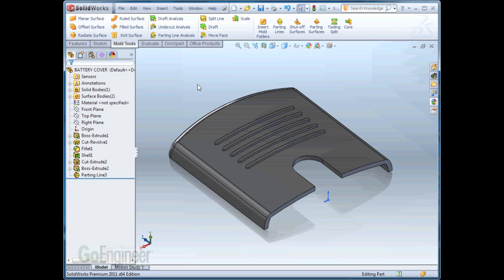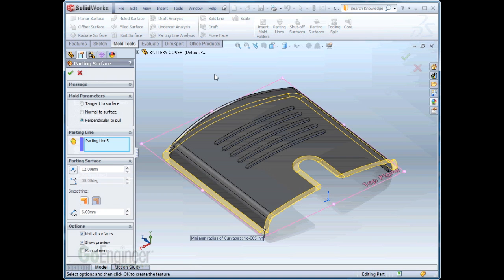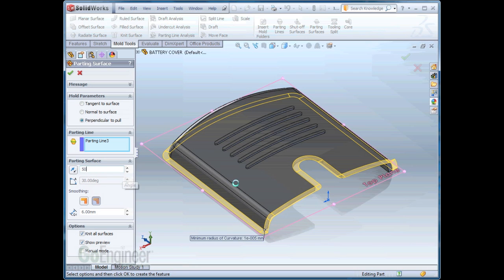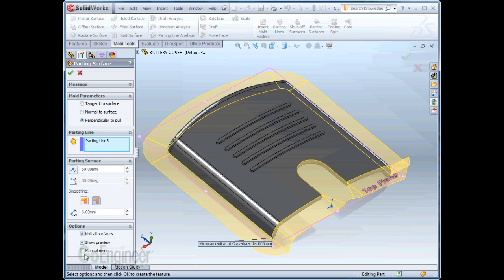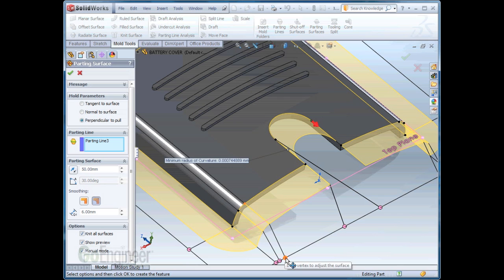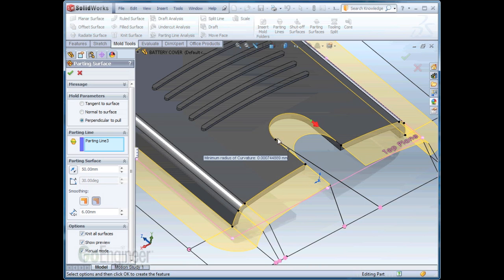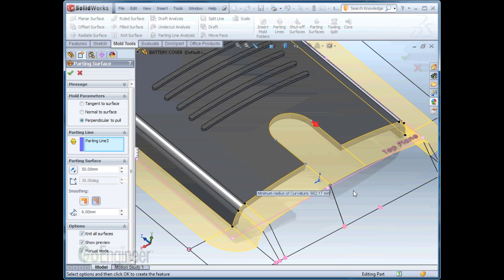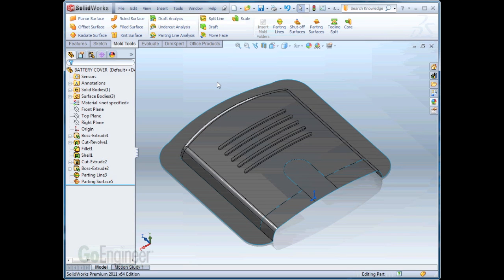SOLIDWORKS 2011 - Manual Mode for Parting Surfaces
Learn how to use the new options for the parting surfaces tool in the mold tools for SOLIDWORKS 2011. New in SOLIDWORKS 2011 is the ability to create parting surfaces using Manual Mode, which lets you override the defined surface direction and manually create a portion of the surface.